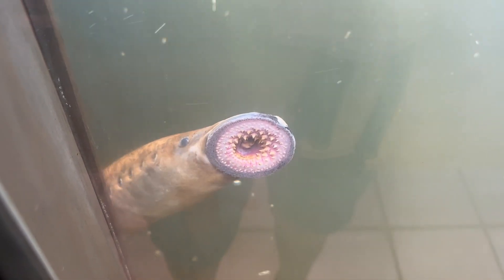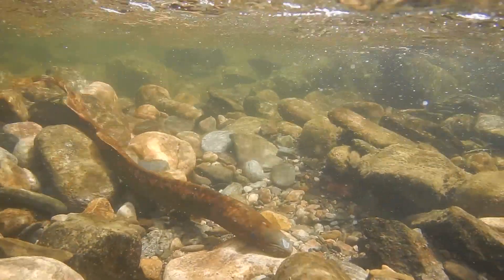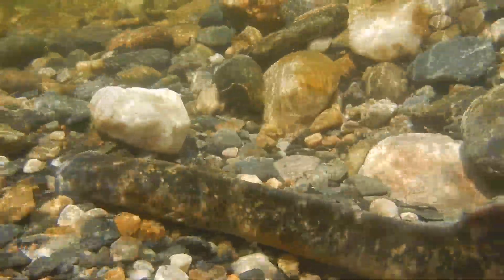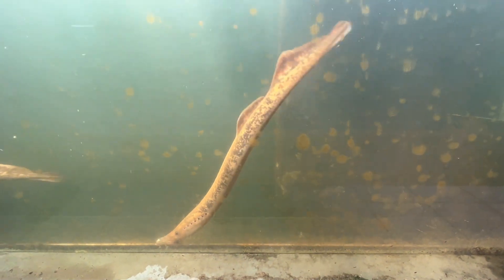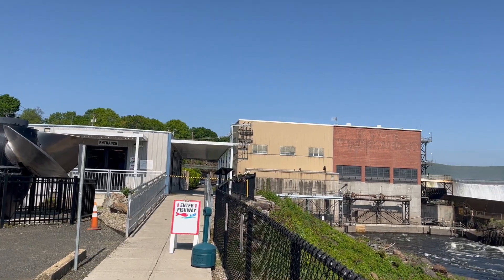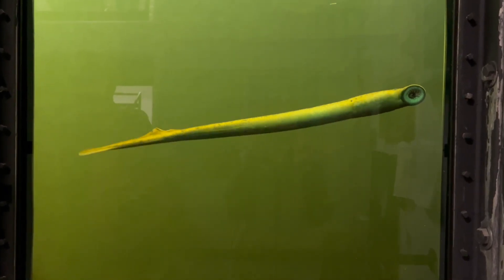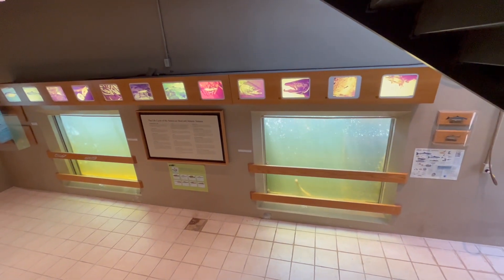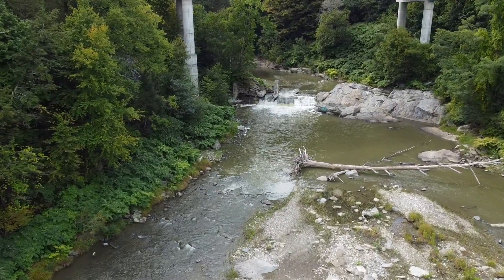Sea Lamprey Migration: the underdog and the obstacle course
With a lifestyle like a giant leech and a face straight out of a horror movie, it’s no wonder this ancient jawless fish is kind of unpopular. But in the Connecticut River Valley, the lamprey is a natural part of the ecosystem. Its journey to the ocean and back again is quite a story.

Fishways featured in this video include:
Robert E. Barrett Fishway (Holyoke, MA)
Turners Falls Fishway (Montague, MA)
Vernon Station Hydro Dam (Vernon, VT)
Bellows Falls Fish Ladder (Bellows Falls, VT)

If you have not yet watched the prequel to this video, you can check it out here:

For more information about sea lampreys and community science opportunities in New England, check out the Connecticut River Conservancy

About our channel, Over the River and Through the Woods: We left behind our careers in Dallas, Texas for life off the grid in the woods of Vermont. Here, we experience new rewards and challenges, living in a travel trailer while setting up water, power, and a yurt on the side of a mountain. Charles plans and executes our DIY projects. Jill is our YouTube videographer.